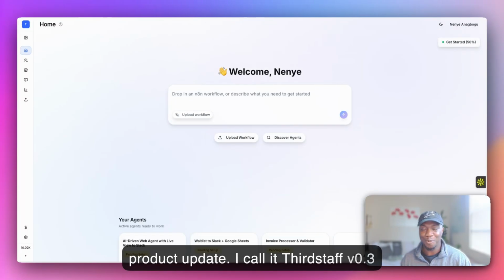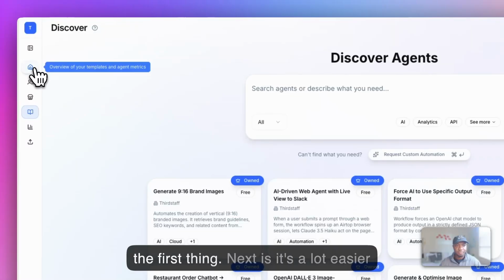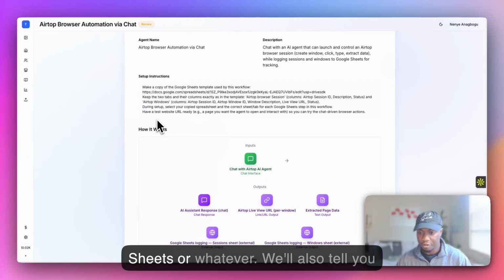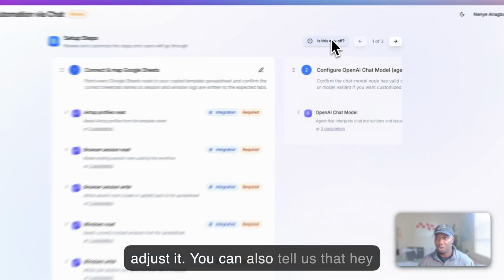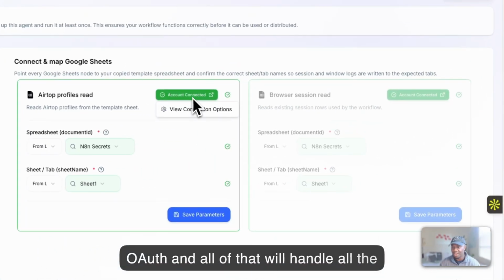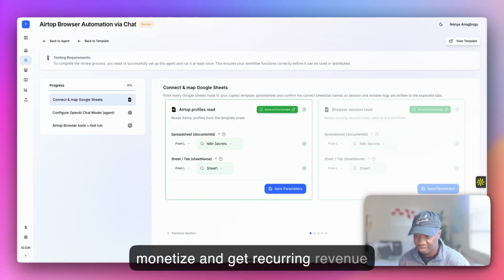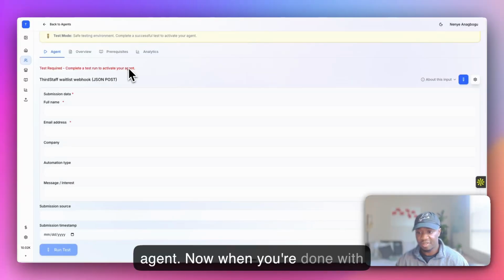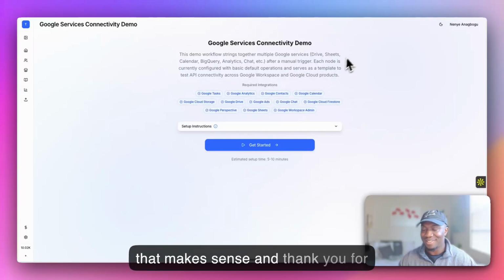Thirdstaff Platform V0.3 Update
Thirdstaff V0.3 Update:

- Improved workflow to agent experience.
- Better end user setup exerpience